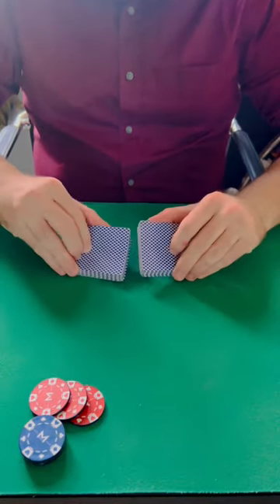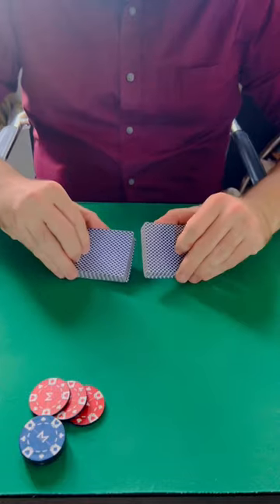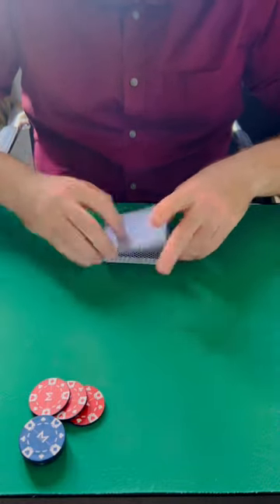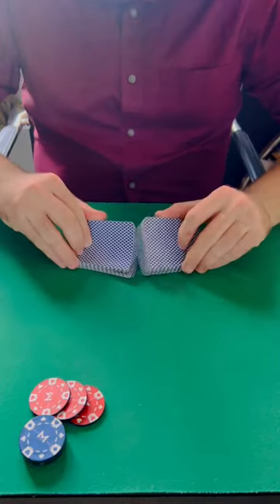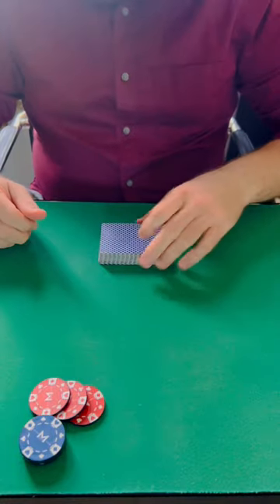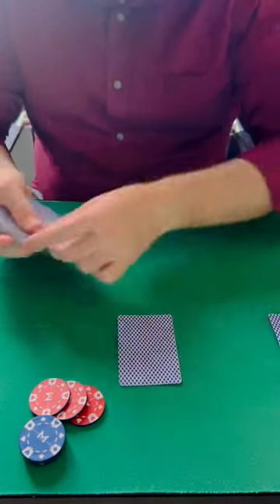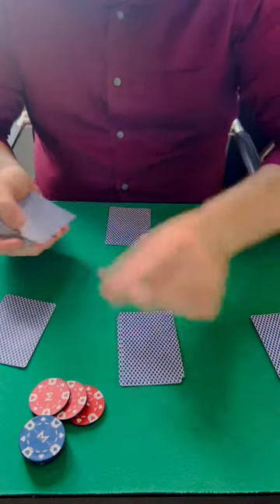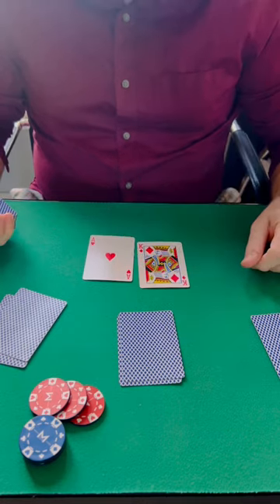Cheating With Cards | How I Win At Blackjack